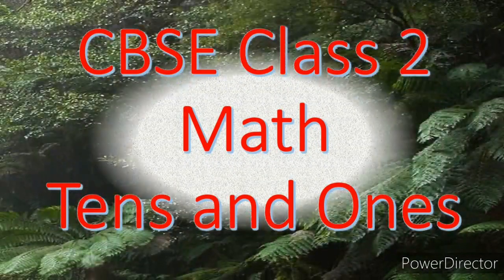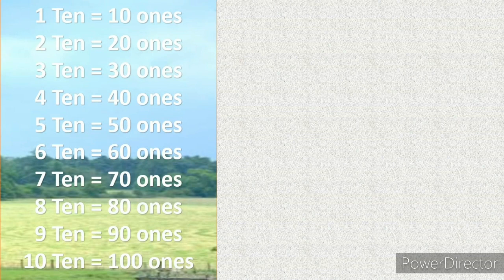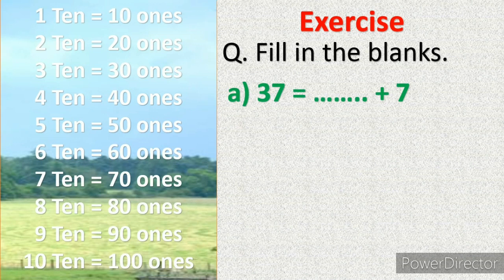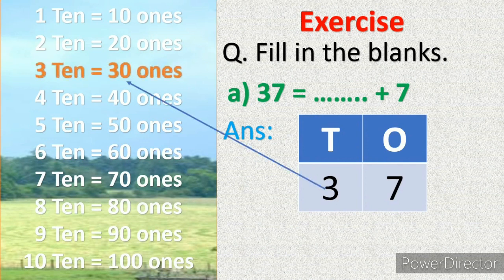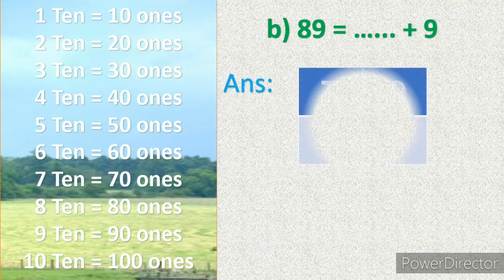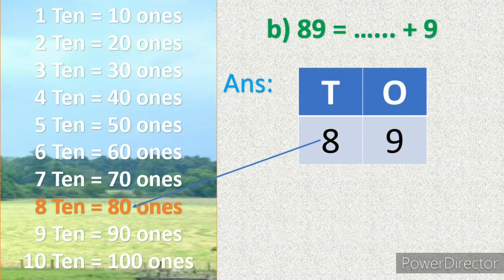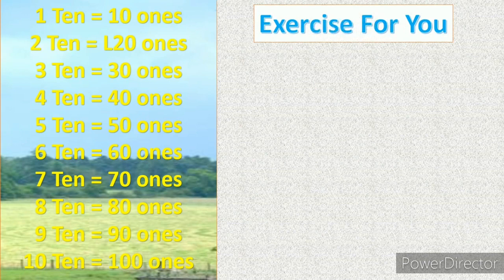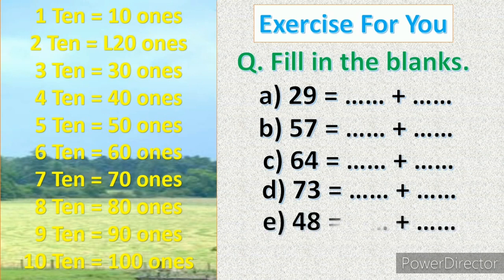CBSE Class 2 Maths | Chapter | NCERT | CBSE Syllabus | 2nd std maths | chapter Tens and Ones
2 class math|class 2 maths addition|